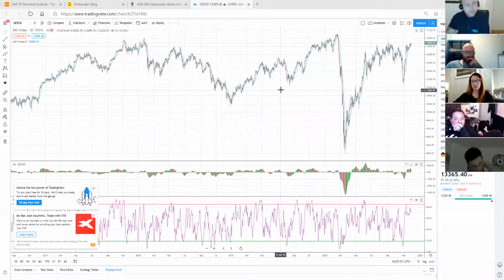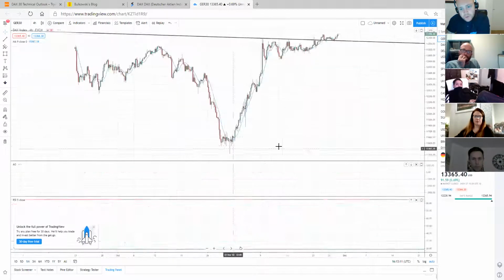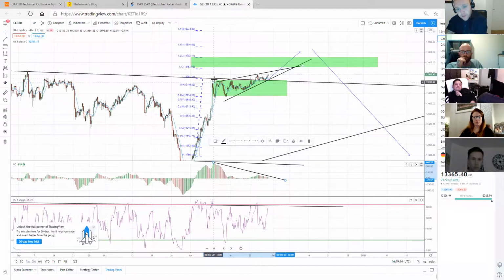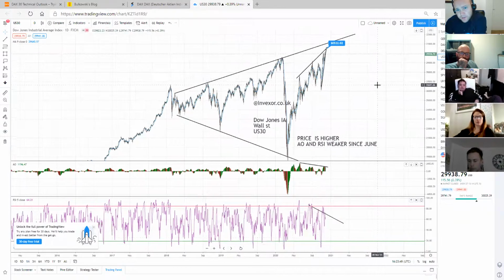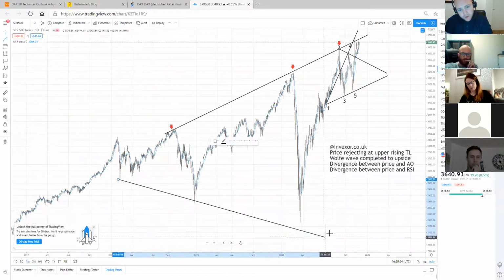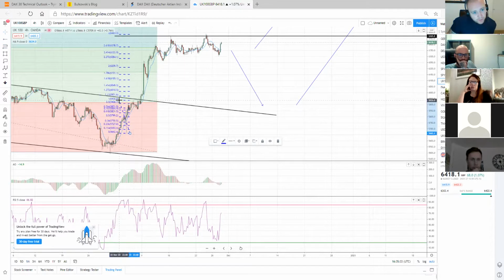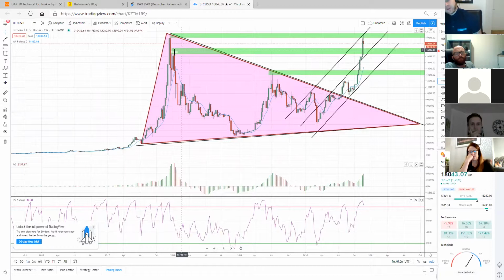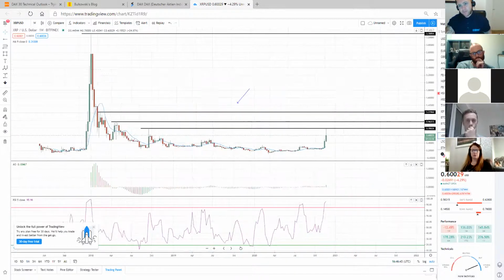Markets - week ahead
Weekly webinar with invexor team